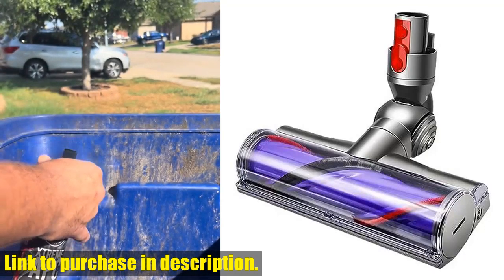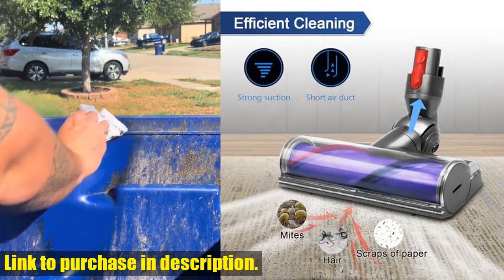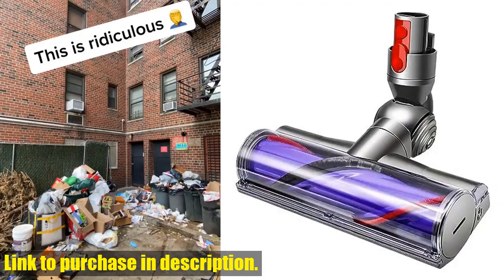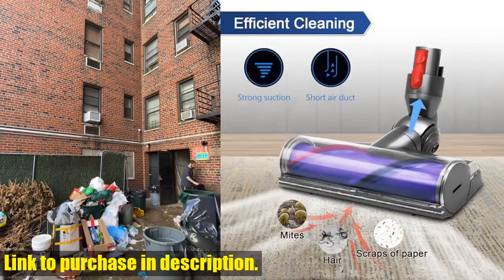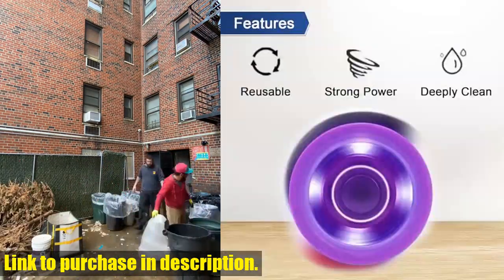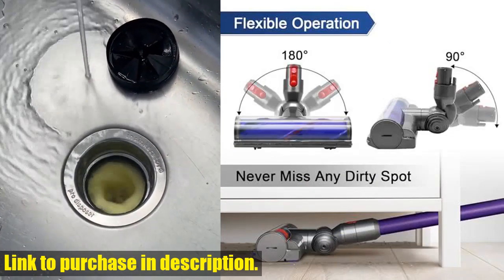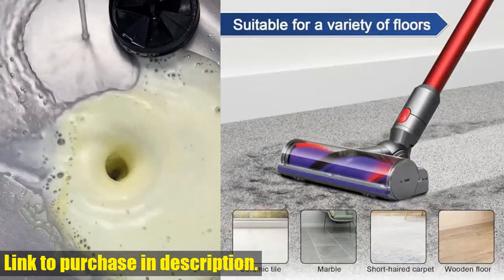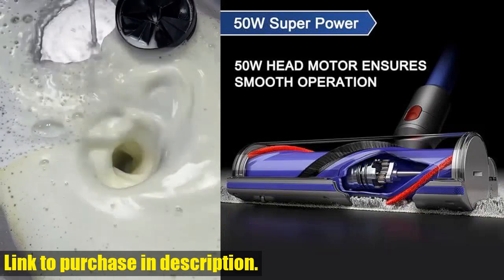Buy Quick-Release Motorhead Cleaner for Dyson V7 V8 V10 V11 V15 Vacuums Models Cleaner Head Dyson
Buy and Review Quick-Release Motorhead Cleaner for Dyson V7 V8 V10 V11 V15 Vacuums Models Cleaner Head Dyson SV10 SV11 SV12 SV14 Replacement Part Electric Head for Hardwood Floor Carpets on AMAZON Shop

Upgrade Your Cleaning Game with the Garbage Fighter Quick-Release Motorhead Cleaner for Dyson V7 V8 V10 V11 V15 Vacuums! | Tech 24Are you tired of struggling with stubborn stains and dust on your hardwood floors and carpets? Look no further! In today's video, we're thrilled to introduce the Garbage Fighter Quick-Release Motorhead Cleaner for Dyson V7, V8, V10, V11, and V15 vacuums. This replacement electric head is designed to take your cleaning to the next level with its seamless compatibility and premium quality construction.Join us as we dive into the features and benefits of this powerful turbo brush, including its compatibility with a wide range of Dyson cordless vacuum models, its durable ABS plastic construction, and its nylon and carbon fiber bristles for superior cleaning performance. We'll also show you just how easy it is to clean and maintain, ensuring a hygienic and efficient cleaning experience every time.But that's not all – we'll also be showcasing the excellent customer service team that's ready to assist you with any questions or concerns you may have. Don't miss out on this must-have cleaning tool! Upgrade your cleaning game today with the Garbage Fighter Quick-Release Motorhead Cleaner for Dyson V7 V8 V10 V11 V15 vacuums. Don't wait – upgrade your cleaning game today!